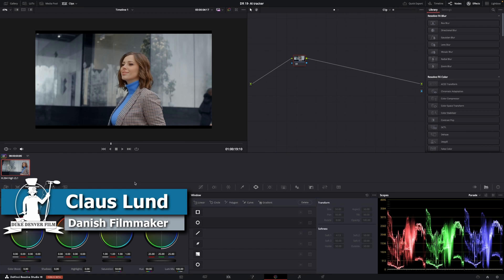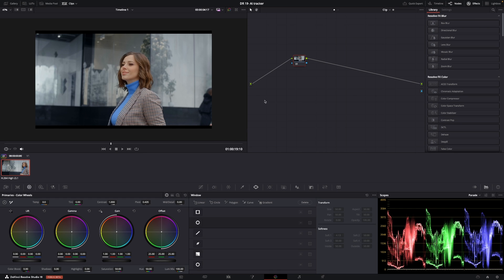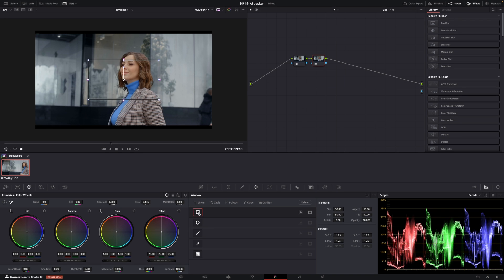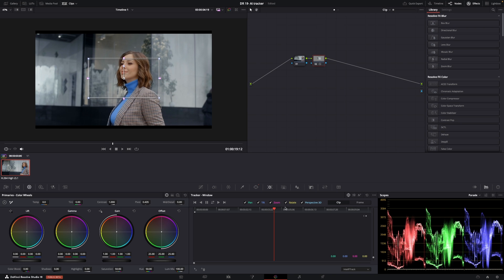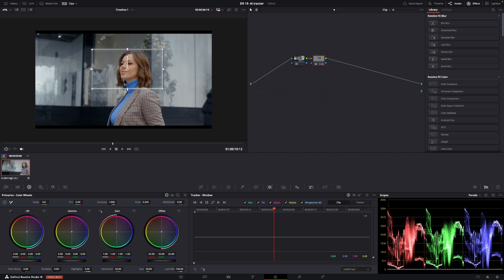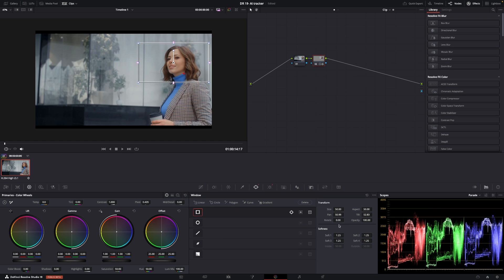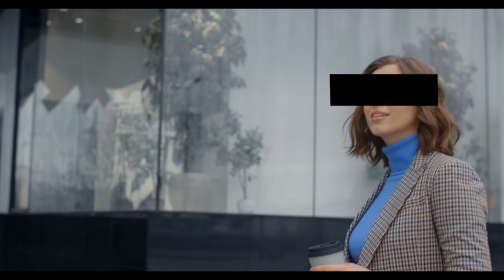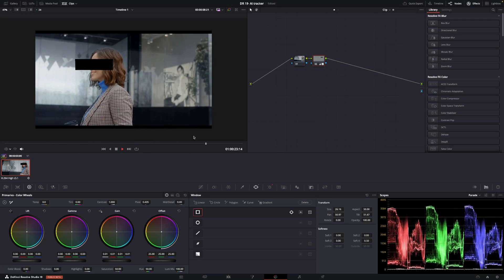DaVinci Resolve 19⎜Intellitrack the new AI tracker (a fast way to track)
DaVinci Resolve 19 have a new AI tracking tool  and in this video you will learn how to use it.